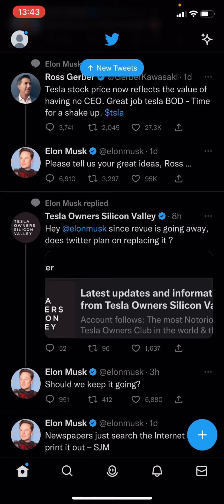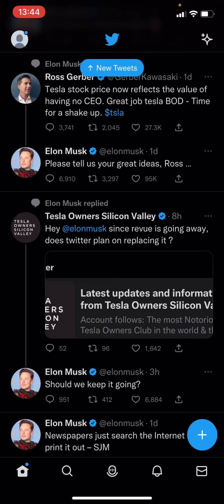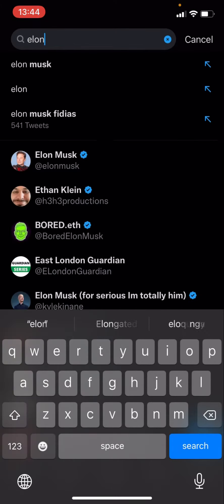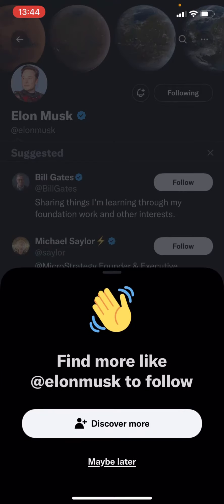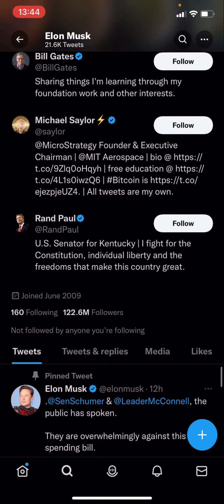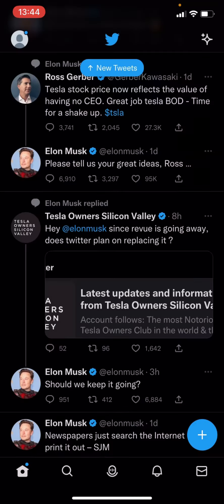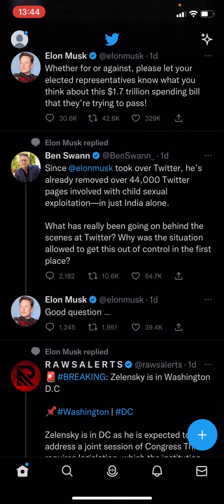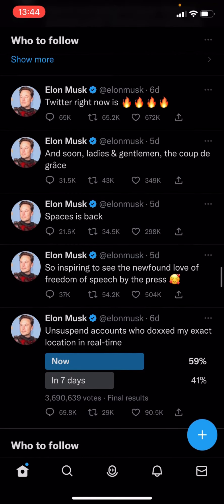How to search up someone’s username on Twitter